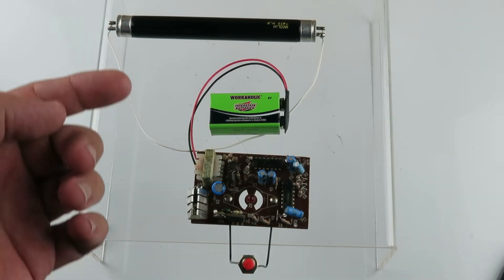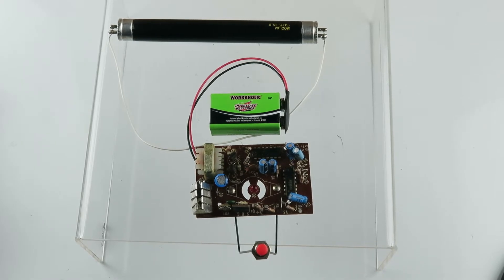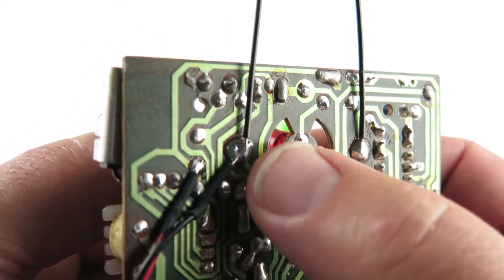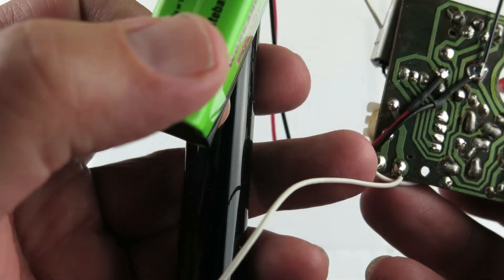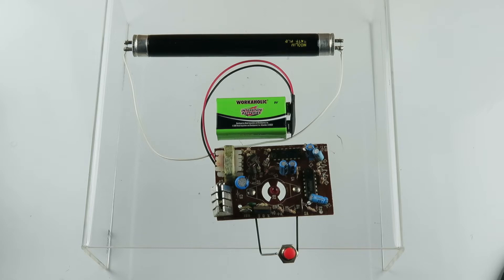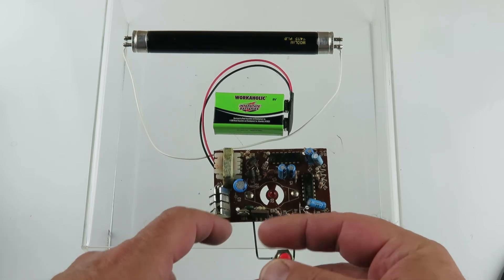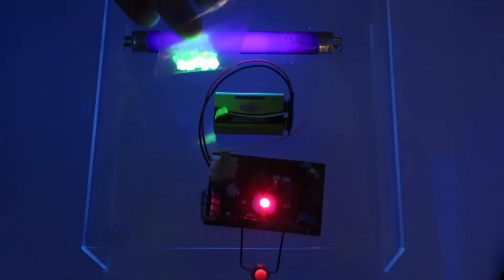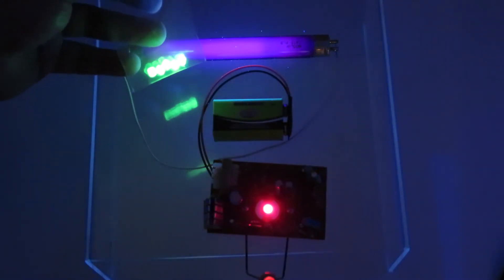G9614 - Blacklight Tube Driver Board 12VDC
This sophisticated circuit board was designed to convert 12VDC to a high voltage needed to drive fluorescent tubes such as our blacklight tube or our white backlighted display panel. Simply connect 12VDC to the input terminals, connect start terminals together with any pushbutton switch (not included), and whatever tube you have connected to the output terminals will light up for about 1 minute. The board then needs to cool for a minute before you activate it again. Features a red "on" LED indicator. Size: 2-7/8" x 1-7/8".